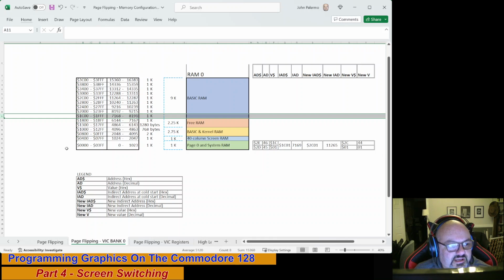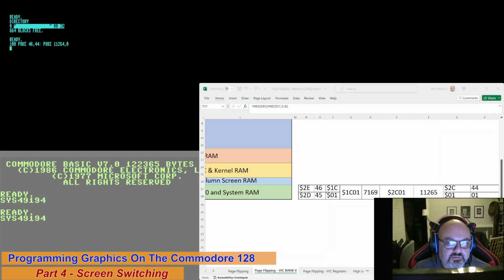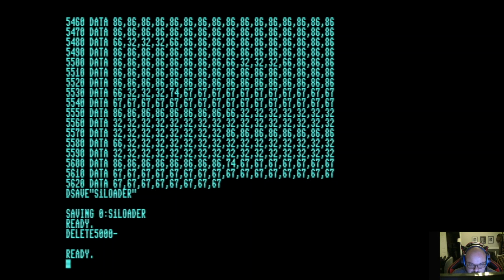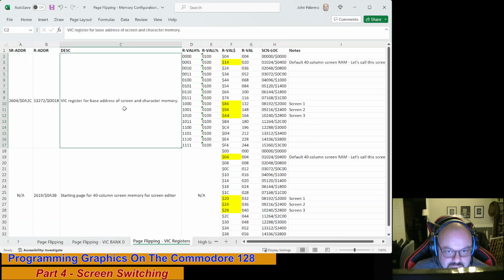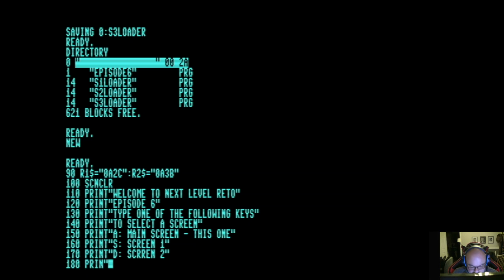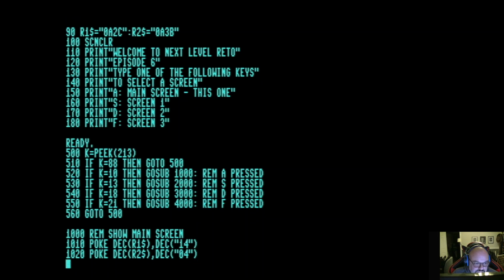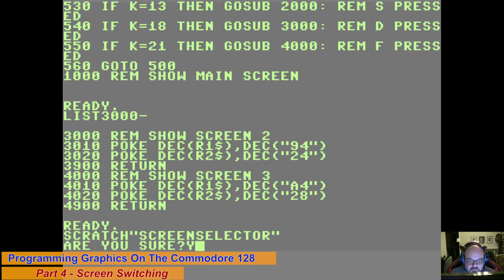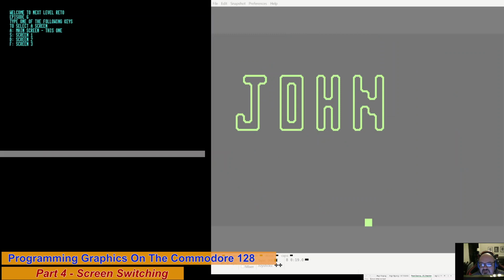#006 - C128 Graphics - VIC-II - Screen Flipping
In this video, I'm giving a demo of how the VIC-II graphics chip can switch screens rapidly. Coupled with the power of the C128 memory management, great things can happen. Here, I'm demonstrating how to use the page flipping technique to change graphical screens/pages/scenes rapidly. This can be used for switching scenes in a game, moving to the next page in a word processor, or swapping windows of an application, to name a few examples. I'm building the foundations for future topics on making a game on the Commodore 128.